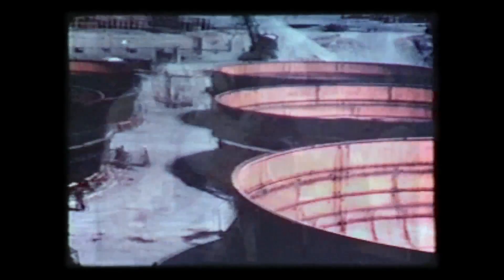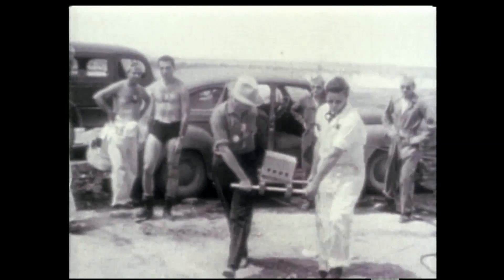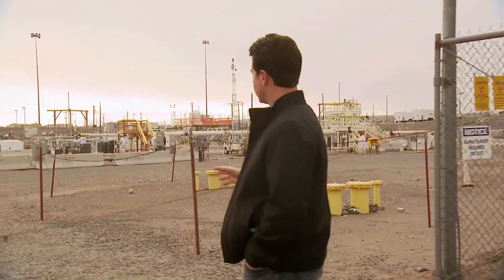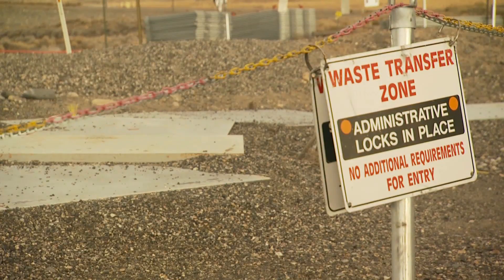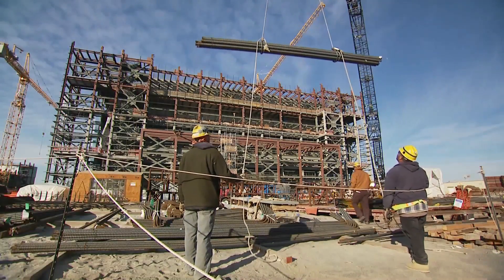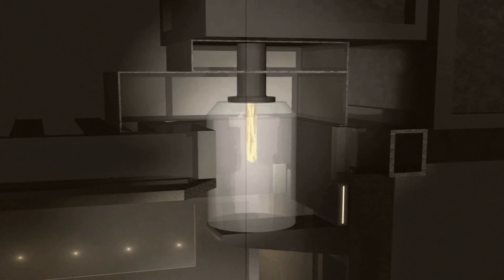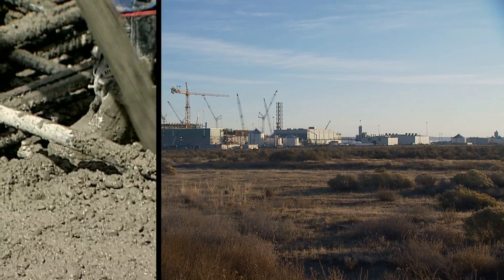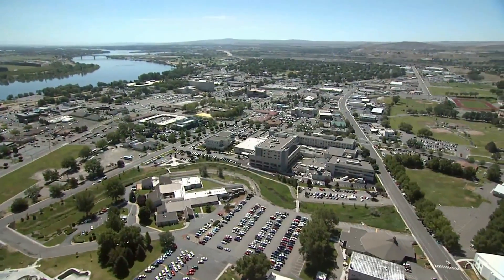The Hanford Story: Tank Waste Cleanup